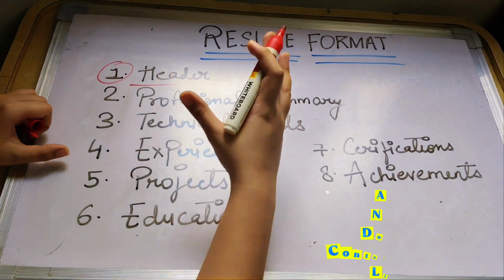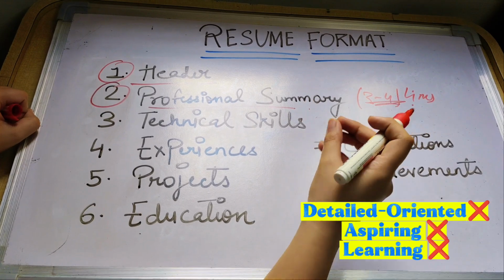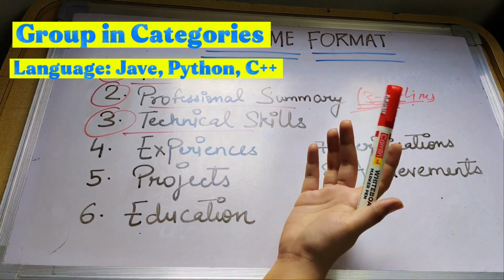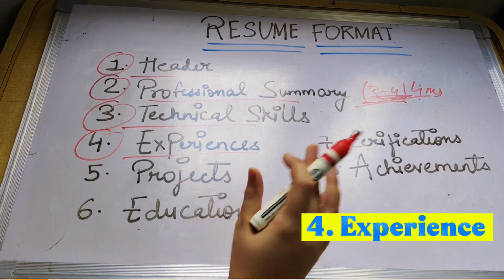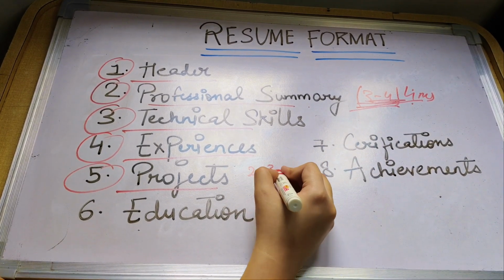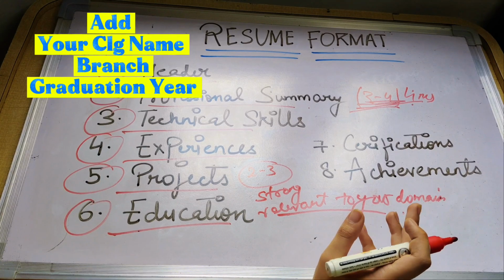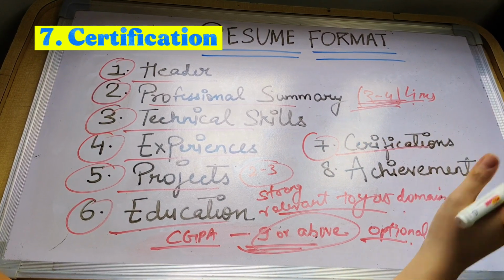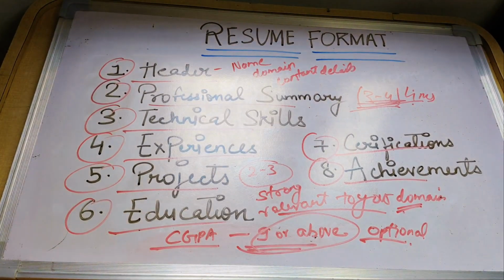Build a Resume That Gets Selected | Perfect Resume Format for Students & Freshers (2026)@DevBuddy369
Want your resume to stand out?

In this video, I'll show you how to build a professional resume that gets selected and explain the perfect resume format every student and fresher should follow.

Whether you're applying for internships, placements, or your first job, your resume is the first impression recruiters have of you. A well-structured resume can significantly improve your chances of getting shortlisted.

💡 Remember: Your resume doesn't get you the job—it gets you the interview.